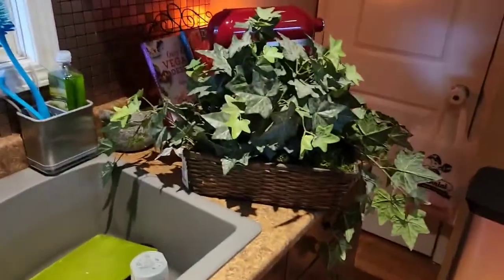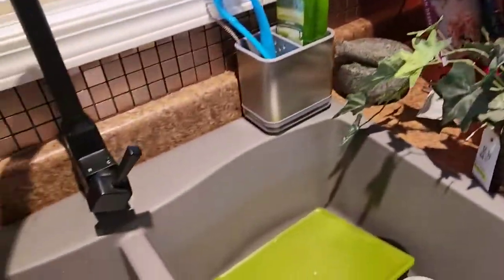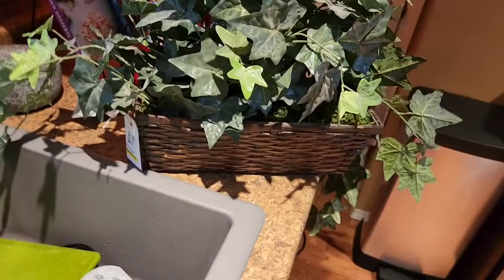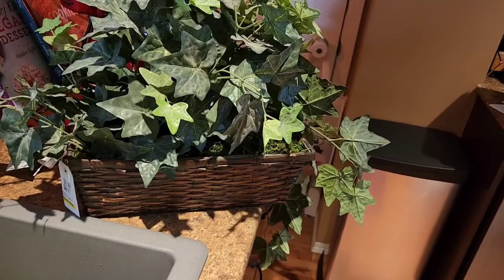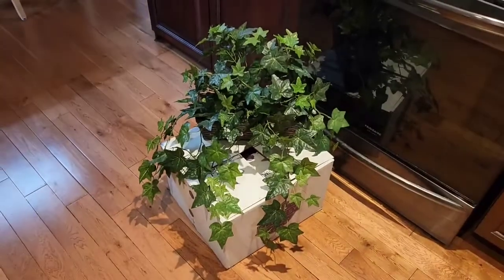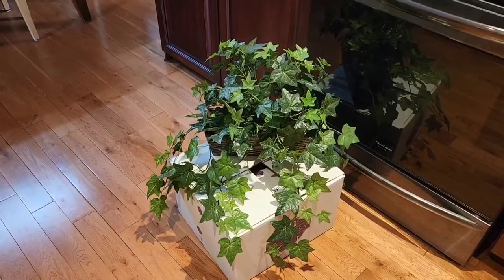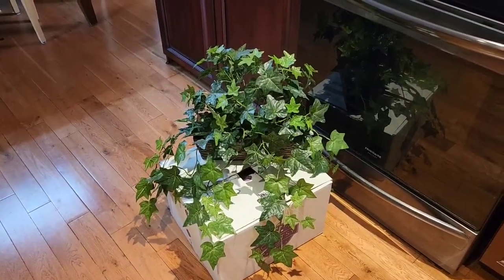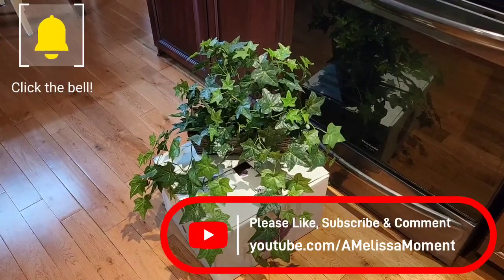Office Reno Pt. III - A Melissa Moment Episode #358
With amelissamoment nearing her budget, how is she going to add some greenery to this officerenovation project? By repurposing some decorations from home!